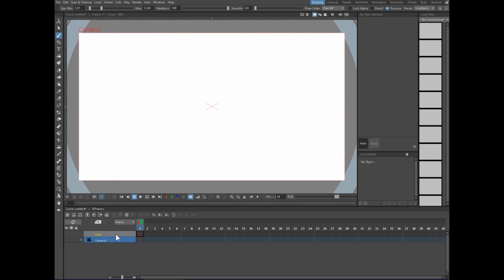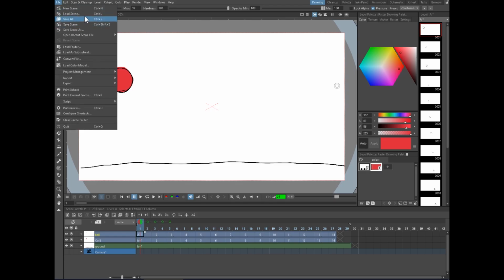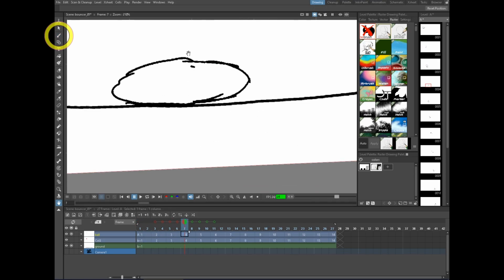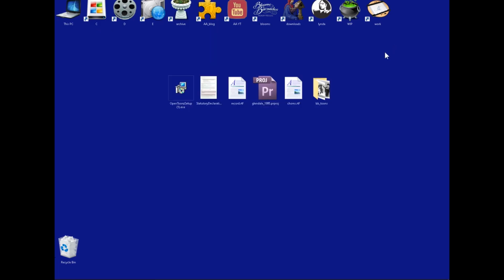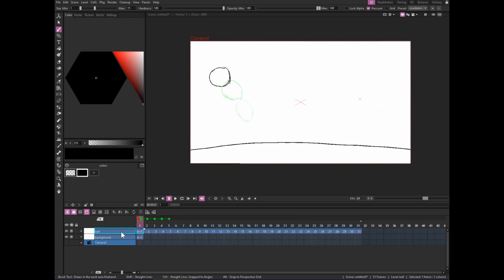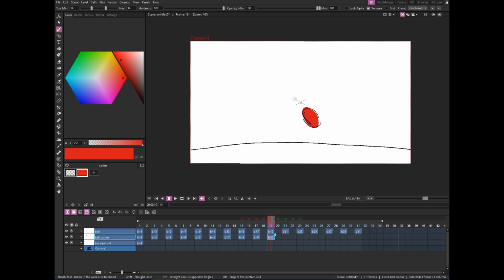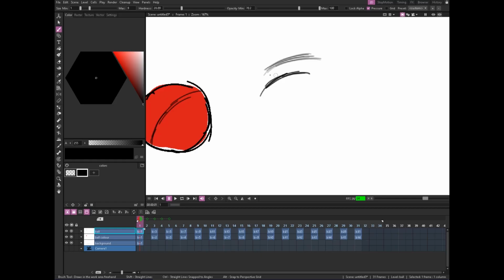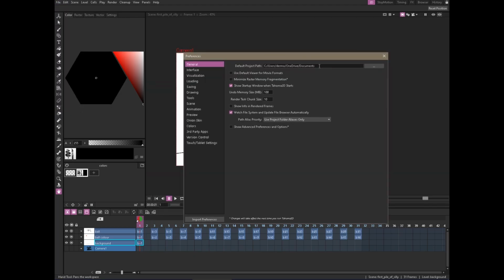OpenToonz vs. Tahoma2D, first impressions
Buy my new course on animation with the free software Tahoma2D/Opentoonz. Only $19.99!

A previous series on hair animation, and how to get natural flowing motion that doesn't stick or jag: